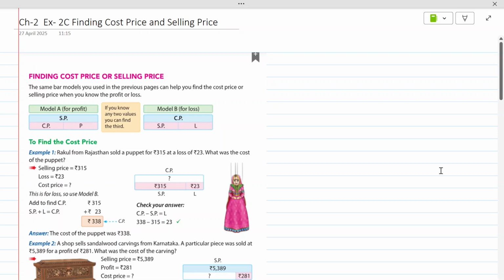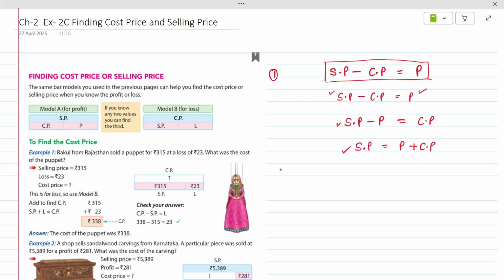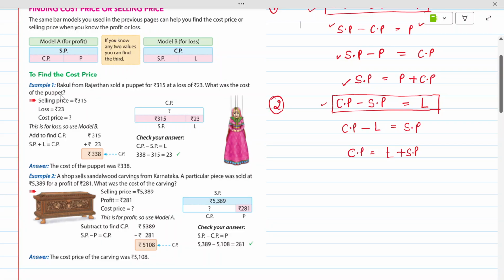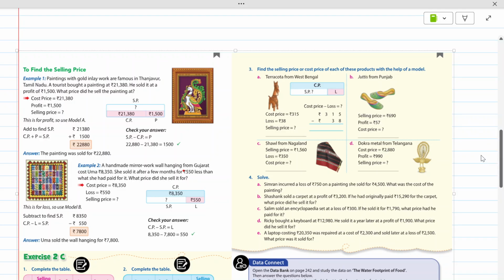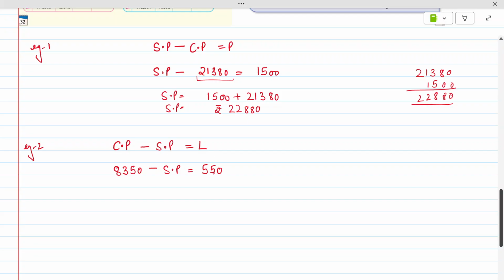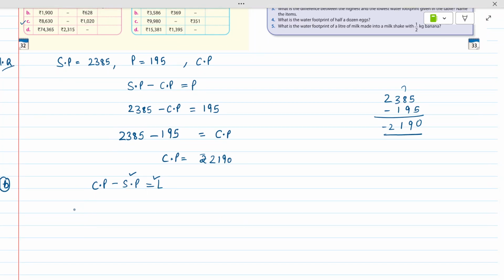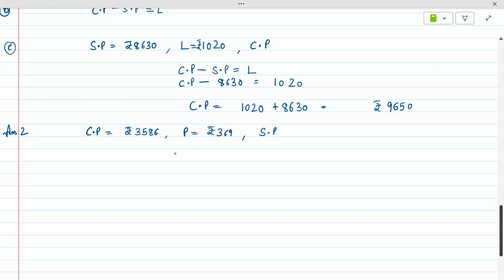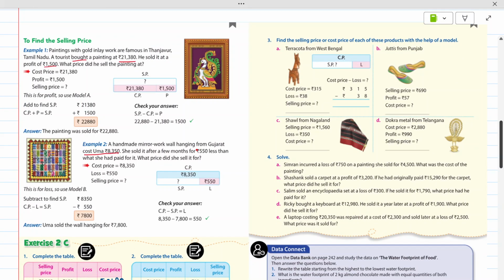Class 5 Math| New Enjoying Mathematics |Ch -2| Finding Cost Price and Selling Price| Ex - 2C PART 1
This video will cover Oxford Class 5 Maths Chapter 2, Concept of Finding Cost Price and Selling Price, and Ex-2C Q1 and Q2 from the "New Enjoying Mathematics" book.

 Topics covered are :
a. Ch-2 Concept of Finding Cost Price and Selling Price
b. Ex- 2 C  Q1 and Q2